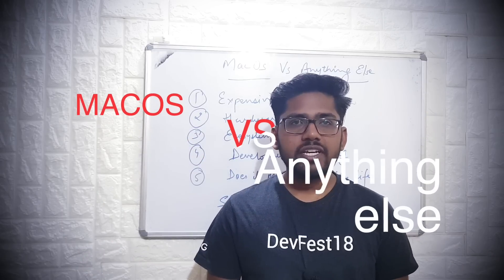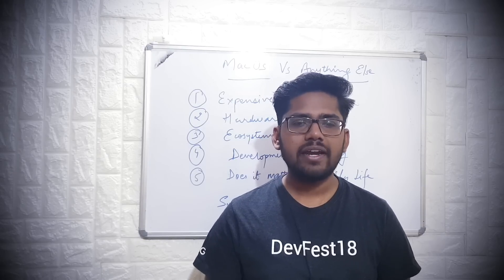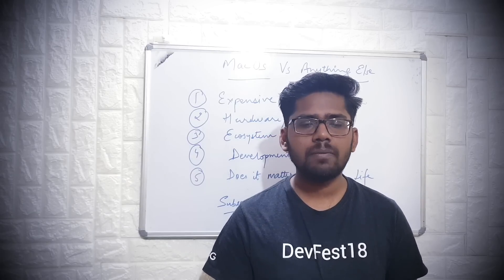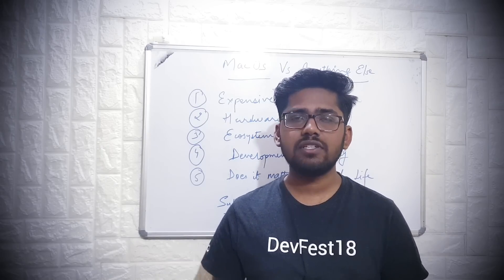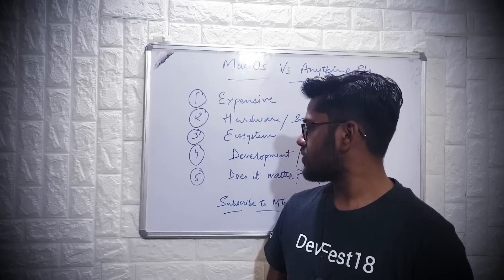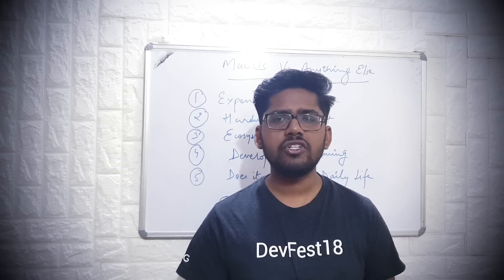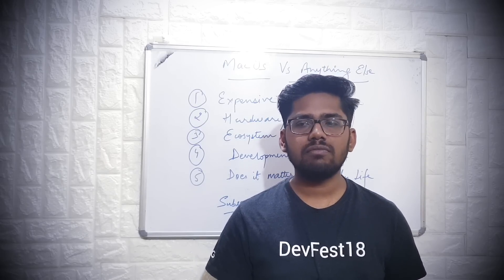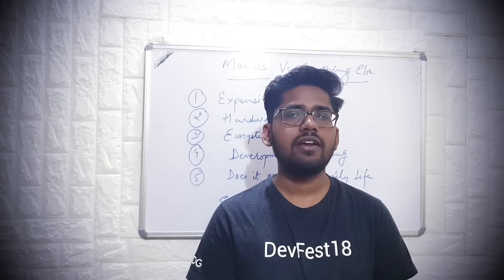MacOS vs Anything else? Which Laptop You Should Buy in 2019?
In this video, I will explain different use-cases to keep in mind before buying your next laptop.

Topics :

1) Expensive
2) Hardware/Software
3) Ecosystem
4) Development/Gaming
5) Daily Life

Flutter is an SDK owned by Google to create applications for Android and iOS using a single codebase. Flutter uses the Dart programming language (also owned by Google).